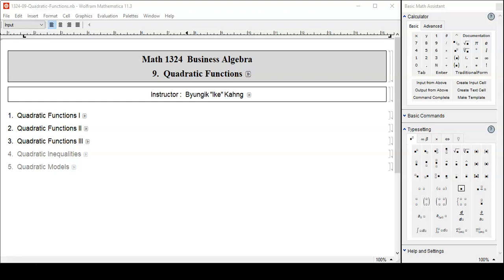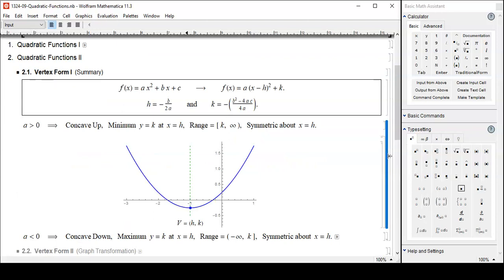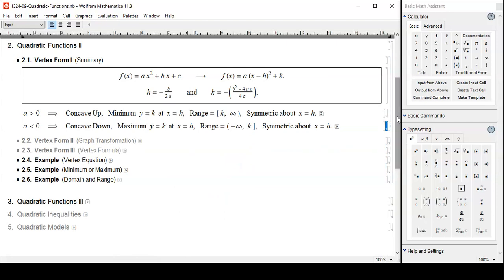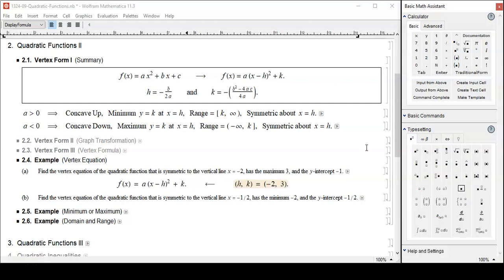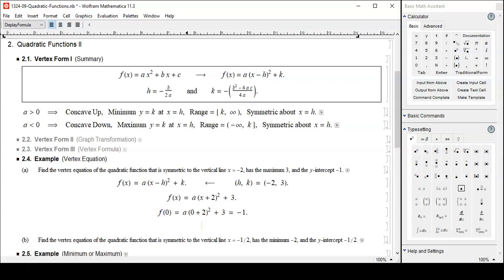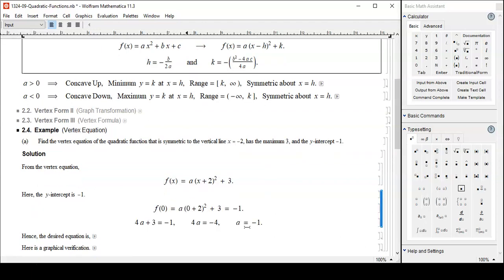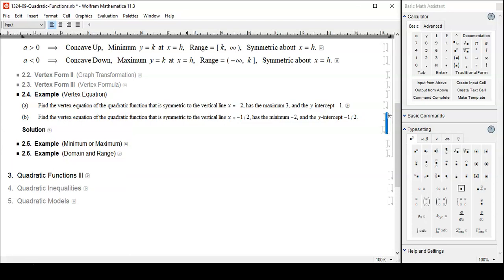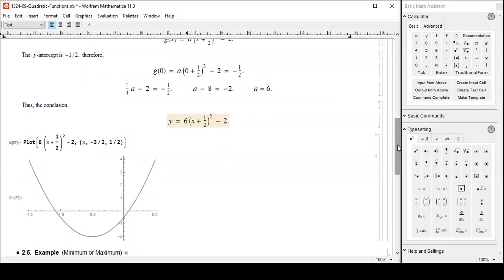1324-09-2A Quadratic Functions II (Vertex Form 1)